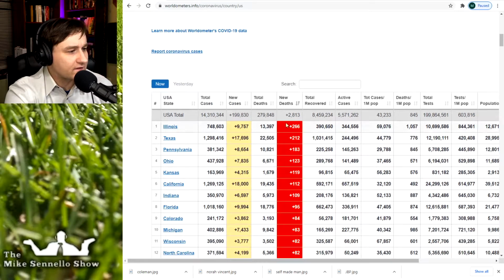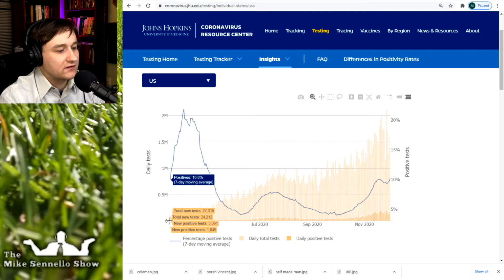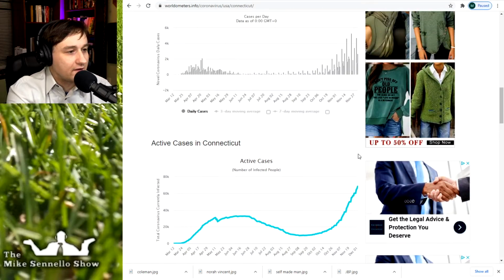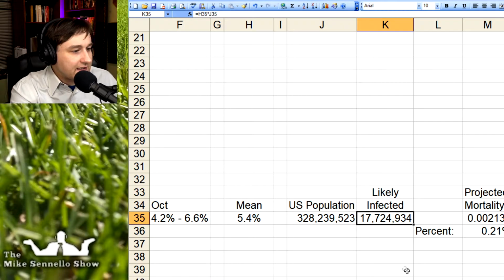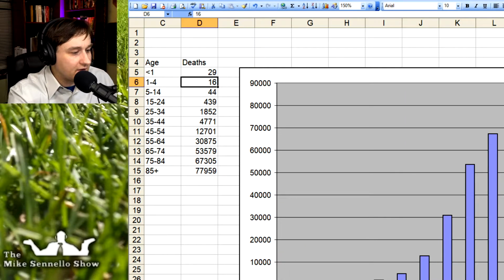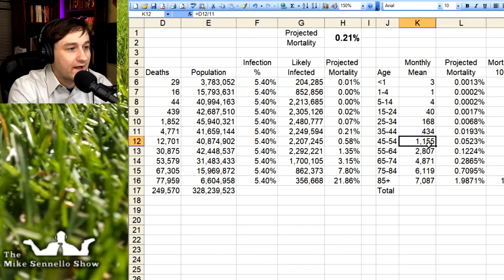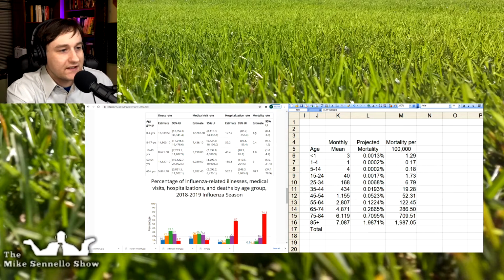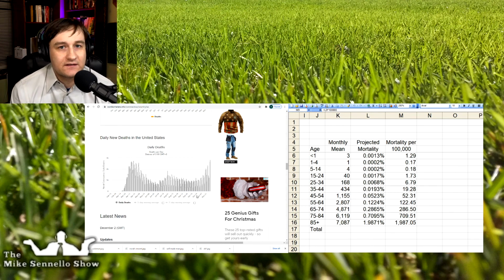C*rona: Basic Arithmetic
Third grade math, folks. Stuff that shouldn't get you in trouble, but it's 2020, and one "side" seems to not like third grade math. This will probably get yeeted because math = racist or something, so share the hell out of this to spite the likes of Susan, Mark, and Jack.

Also, I'm transitioning away from the evils of the anti-free speechers (who are publishers, not platforms), so don't forget to switch to MeWe and add me